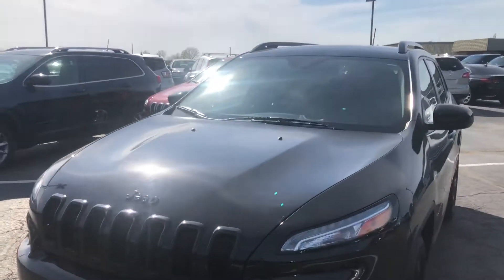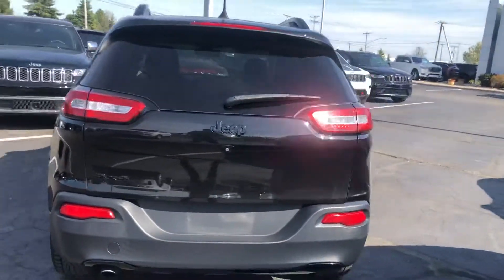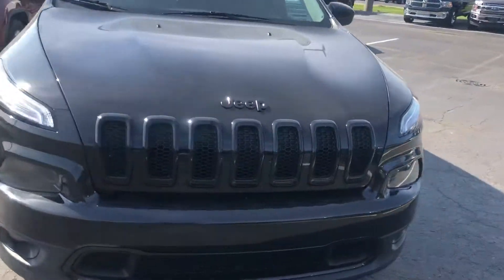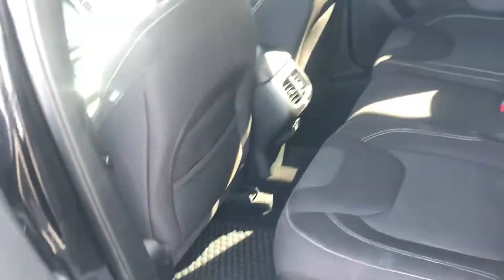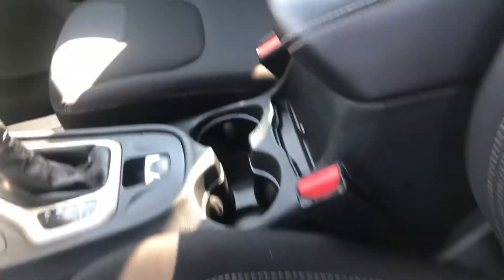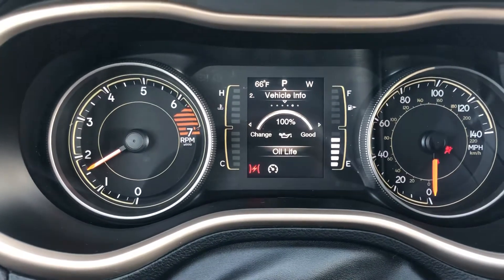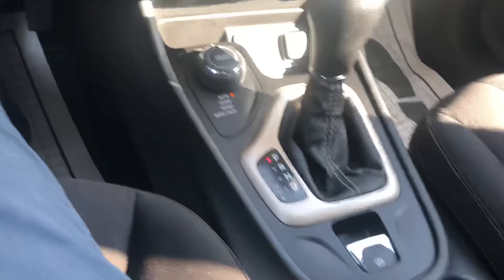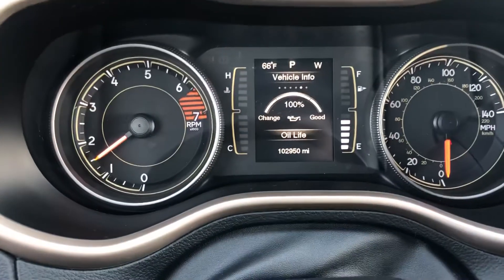2016 Jeep Cherokee Latitude Walk-around - Zimm